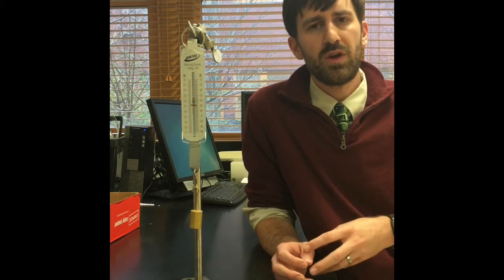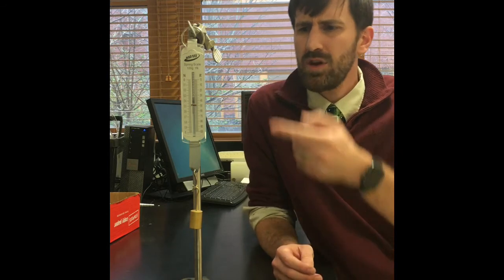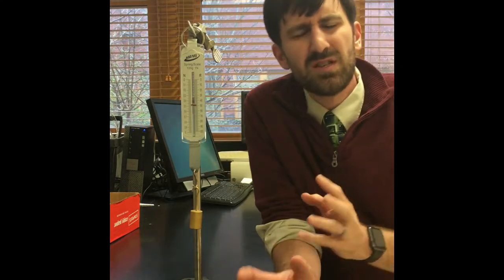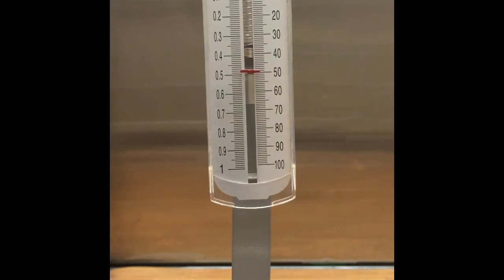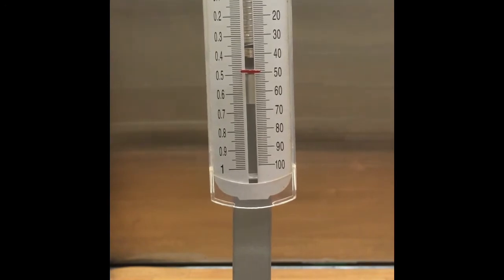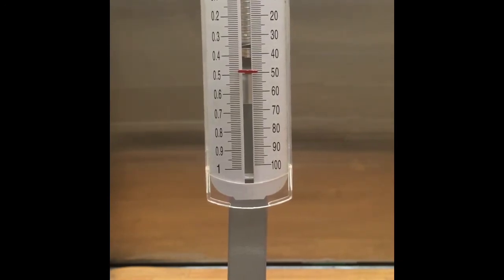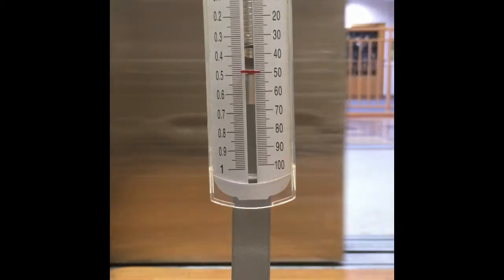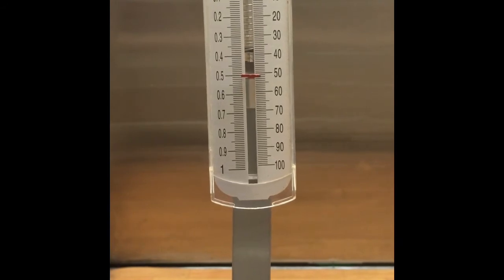Explaining Apparent Weight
For my Physics classes to get them to explain why a person feels lighter/heavier on an elevator.